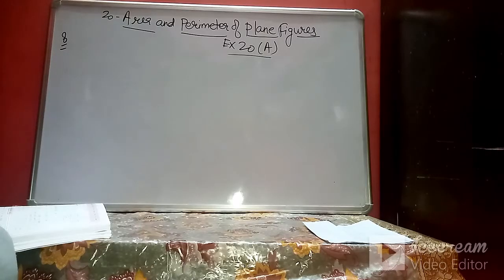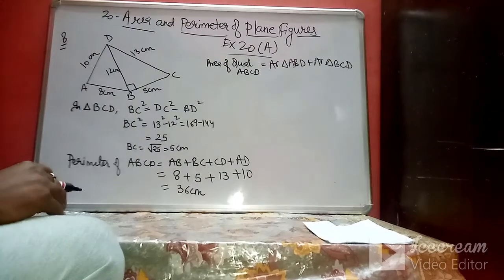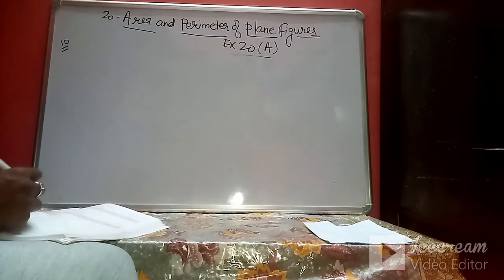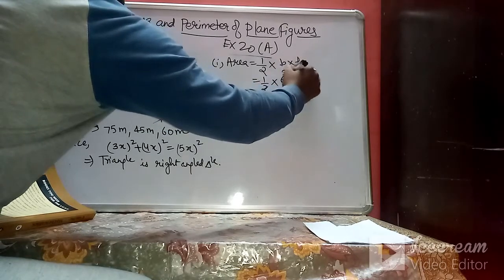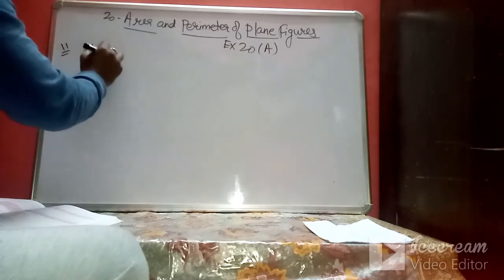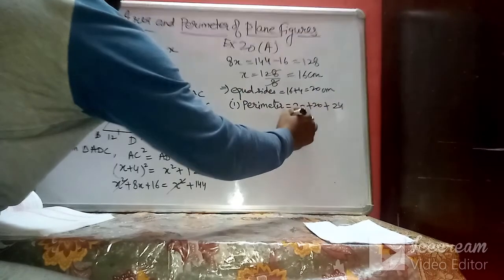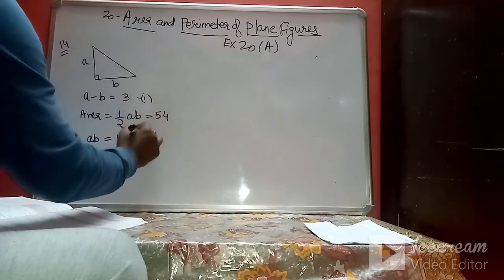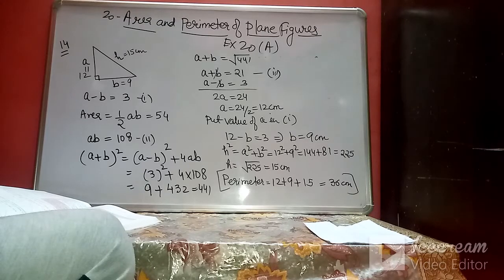CH 20 AREA AND PERIMETER OF PLANE FIGURES 2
remaining solutions of EX 20 A